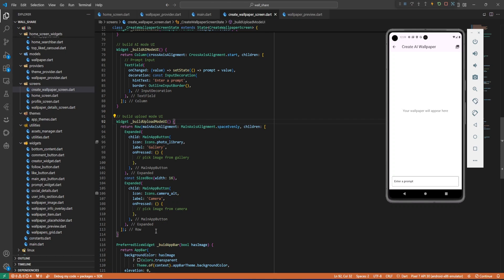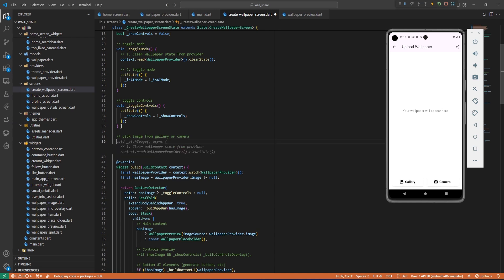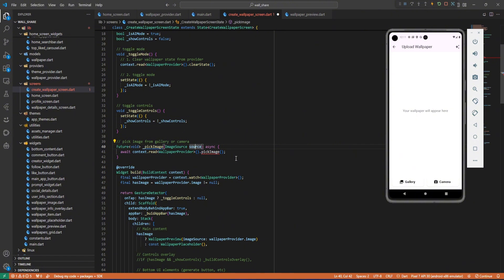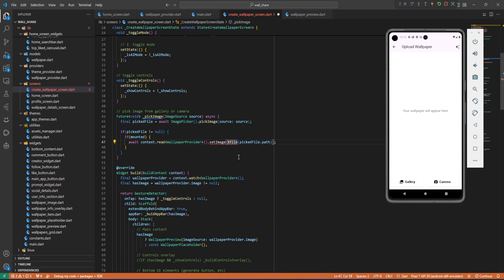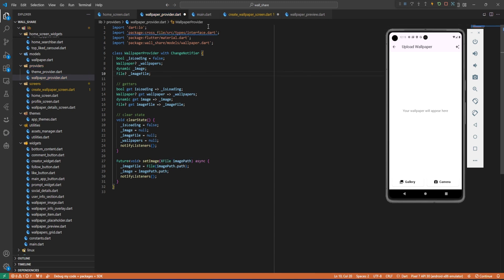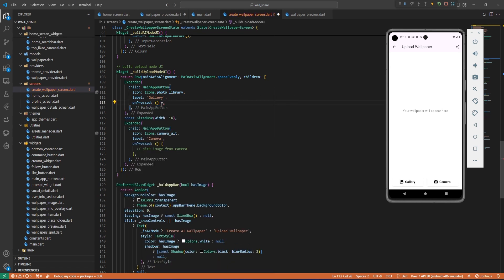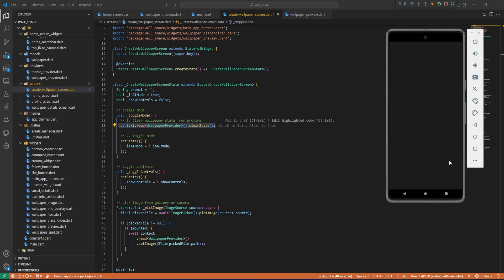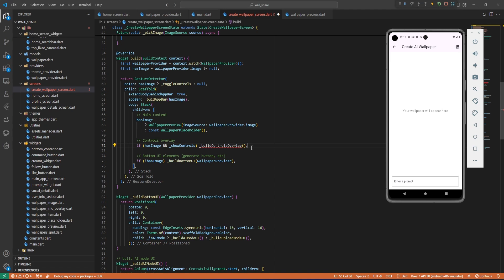WallShare: 15 Create Wallpaper Screen UI part 4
Welcome to the complete course on building WallShare, an AI-powered Social Wallpaper App using Flutter and Firebase! In this series, you’ll learn how to create a fully-functional, interactive app from scratch, featuring AI wallpaper generation, Google Sign-In, Firestore integration, and real-time social features. Perfect for developers looking to expand their skills in app development, this course covers everything from design to backend setup and social engagement tools. Follow along, and by the end, you’ll have an incredible app ready to share with the world.